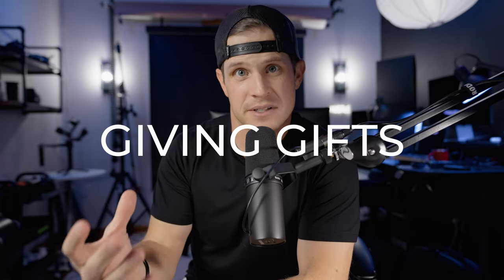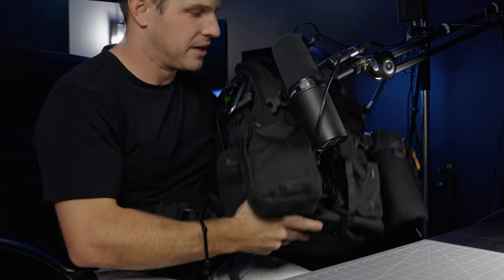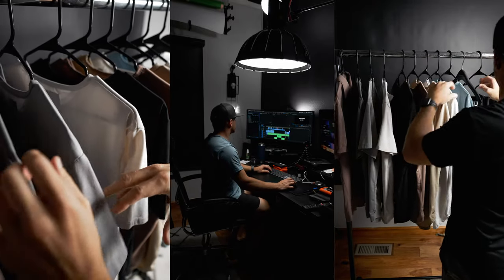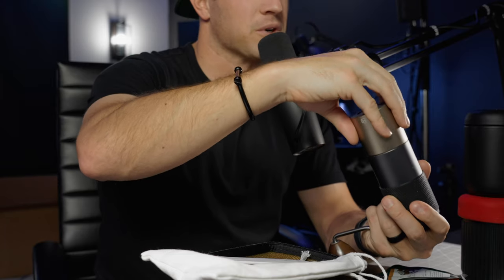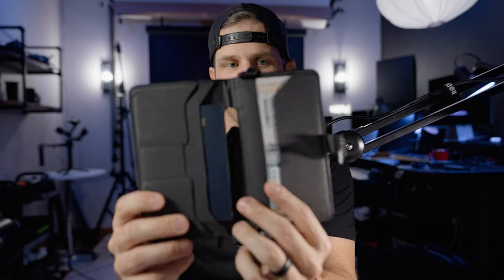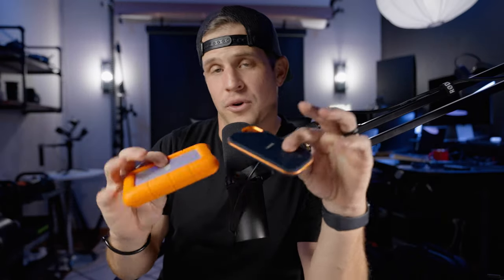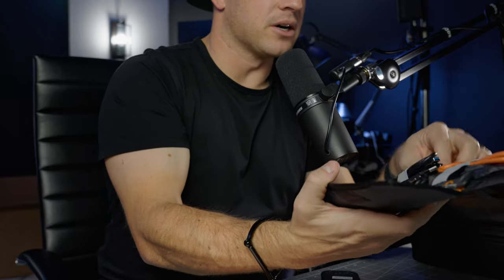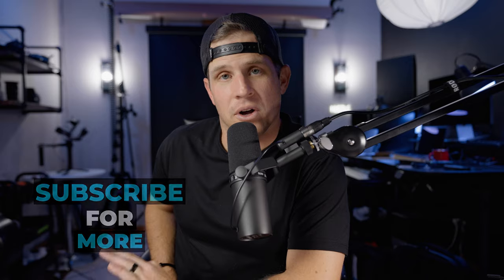The Best Gifts for Traveling Content Creators!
With the holidays coming up, it's time to think about who you want to buy a gift for...you! Whether you're a creative entrepreneur or a working artist, this gift guide has something for you!

In this gift guide, you'll find top gifts for creative entrepreneurs and working artists on the go. From travel-sized products to creative accessories, this guide has everything you need to shop for the creative person in your life!

So what are you waiting for? Get shopping! This gift guide is sure to help you find the perfect gift for the creative person in your life!

Links to video gear:
NOMATIC X PM 25L Bag
NOMATIC X PM 35L Bag
LowePro ProTactic 450 Bag

FREEWELL Magnetic VND Filters

FELLOW MUG
FELLOW FILTER
HEIHOX GRINDER
NOMATIC X PM ACCESSORY CASE

ANKER 747
ANKER USB C HUB

BELLROY WALLET
DANGO PASSPORT WALLET

SANDISK SSD
LACIE HDD

BELLROY TECH KIT
NOMATIC X PM Tech Kit
LOWEPRO GEARUP WRAP

SONY WH-1000XM5 Headphones
APPLE AIRPOD PROS
APPLE AIRTAGS
APPLE AIRTAG 4 PACK

ARTGRID --- Use ARTGRID to find cinematic stock footage for your YouTube videos and client projects:

BEAST CAMERA
2nd CAMERA
FPV DRONE
TRAVEL LIGHTS
QUICK RELEASE SYSTEM
LARGE BACKPACK
ACTION CAM